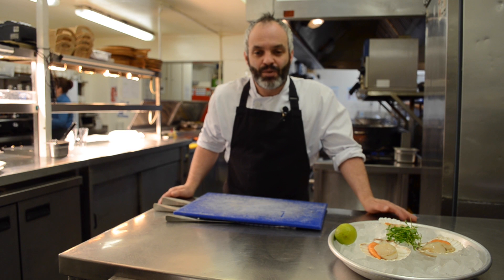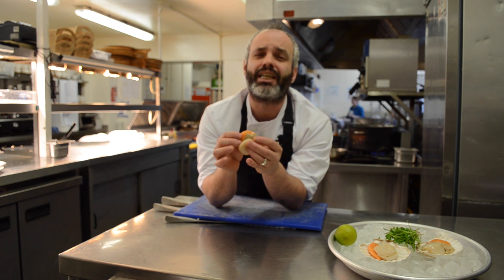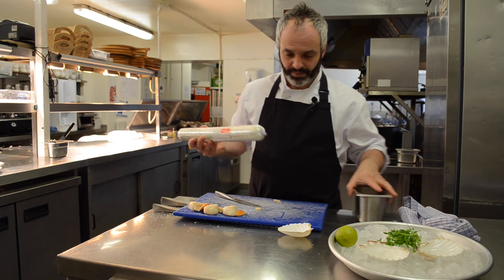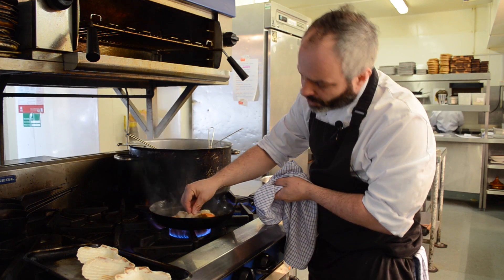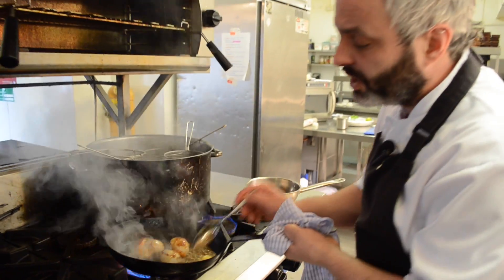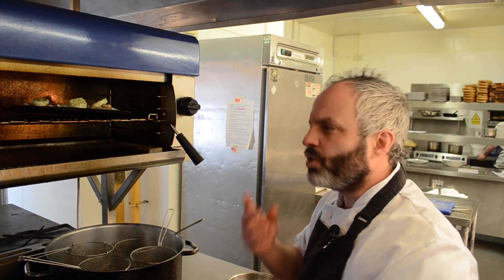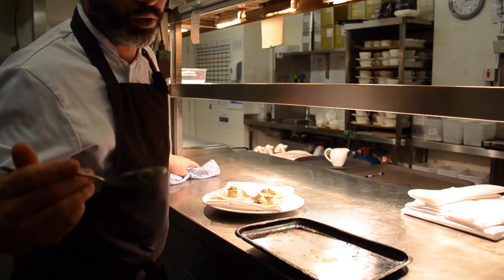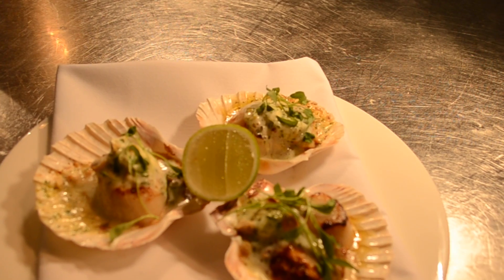King Scallops with a Lime, Coriander and Hazelnut Butter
Head chef Tyler Torrance shows you how to make our signature South Coast King Scallops with a Lime, Coriander and Hazelnut Butter recipe served here at our Seafood & Grill Restaurant